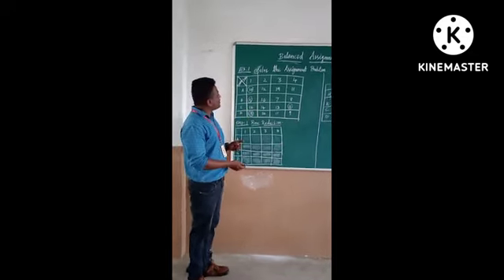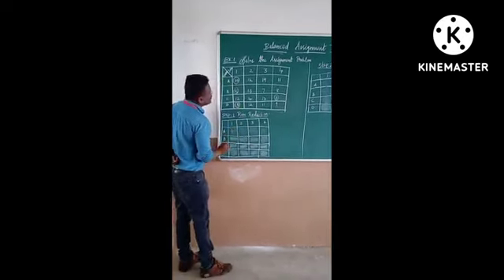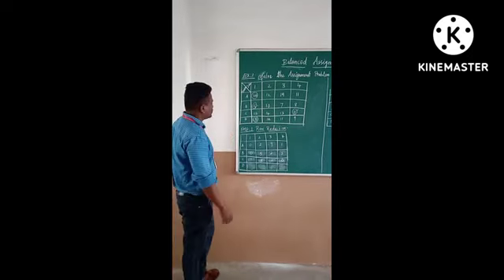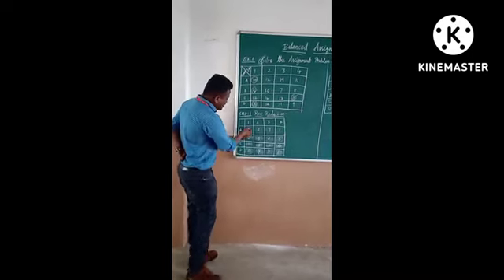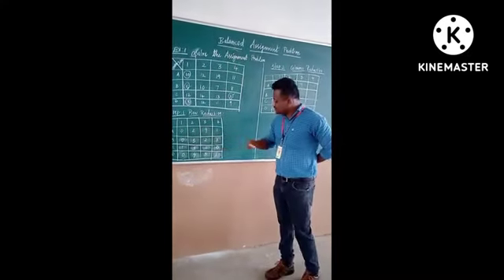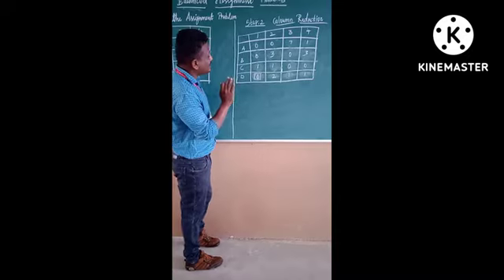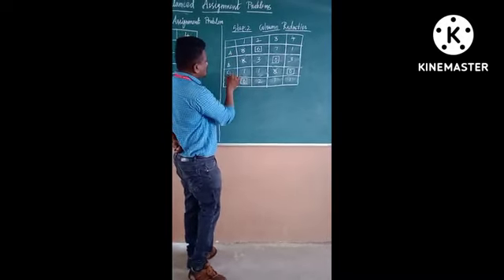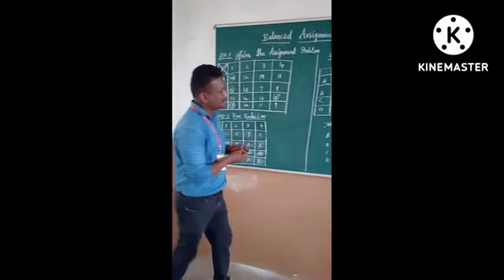Assignment problems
design thinking